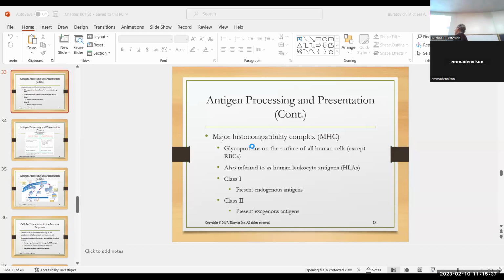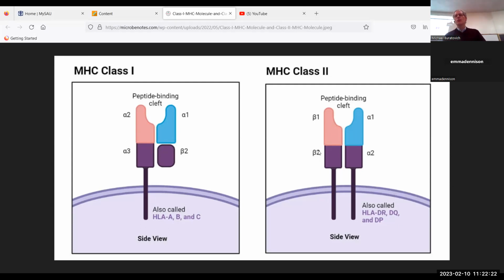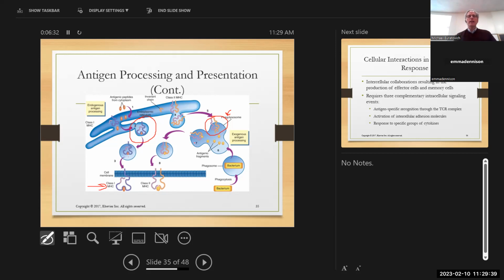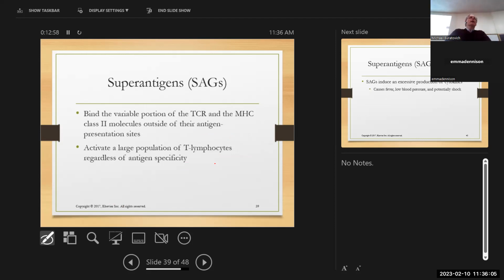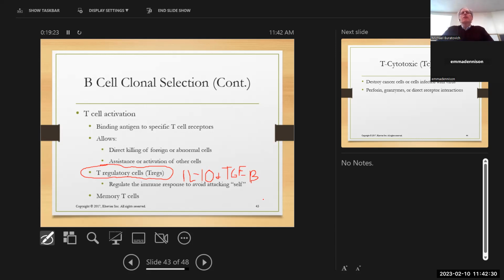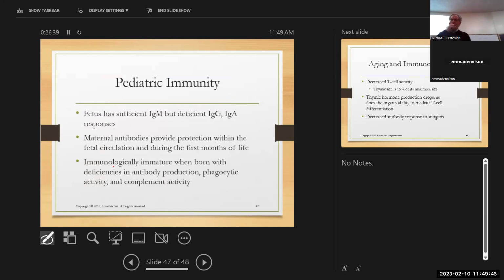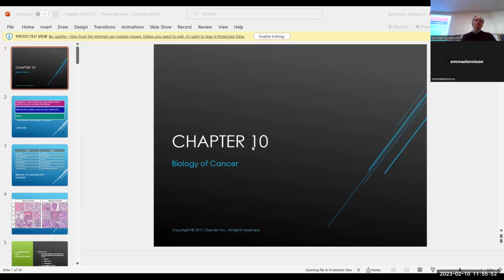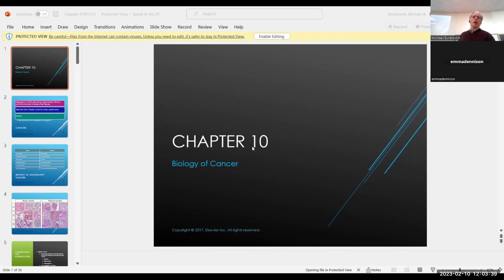Adaptive Immunity II